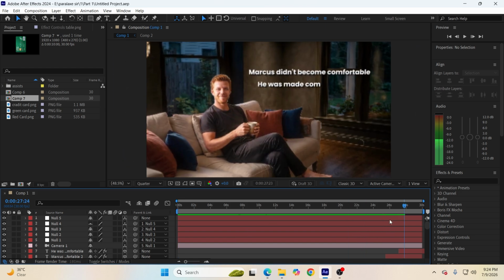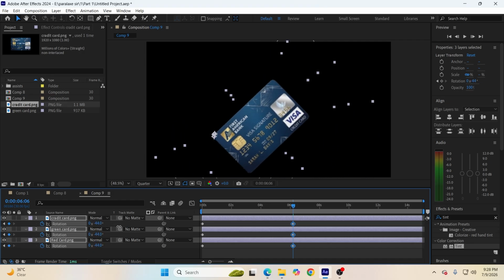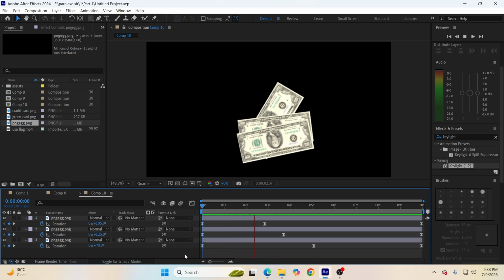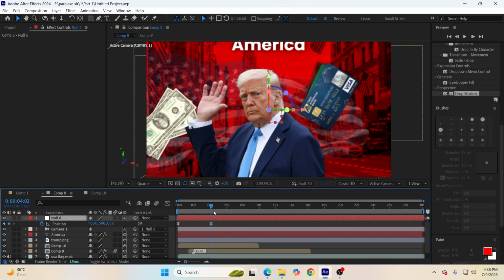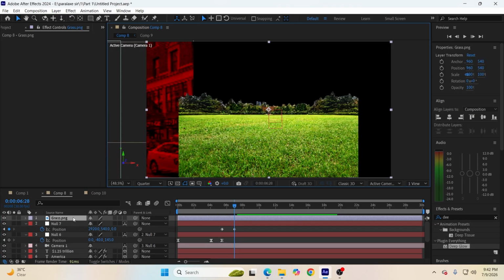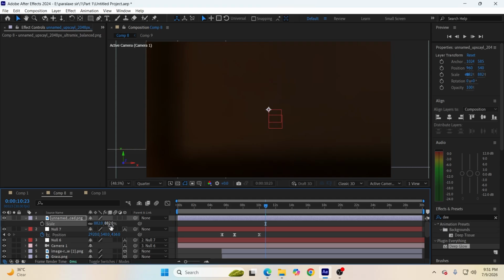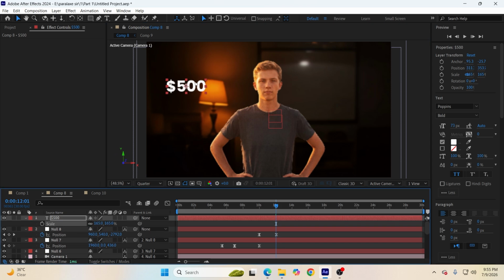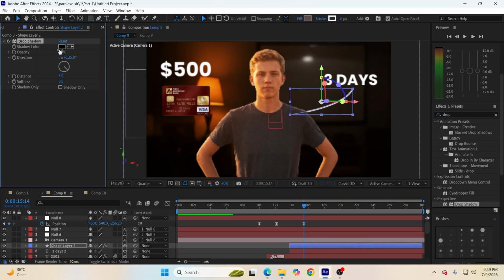Learn MagnatesMedia Documentary Style in 2026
In this video, I break down how to create that cinematic MagnatesMedia-style documentary look in After Effects — animations, transitions, and a professional finish, explained step by step.

📌 Follow for more editing tutorials, tips, and documentary-style content!

Every contribution helps me create more free tutorials.
🛠️ Software Used
• Adobe Photoshop

📁 Practice Files: Download the footage and project file used in this tutorial to follow along:  Chack 1st Comment pro Project File

Processor (CPU)AMD Ryzen 7 5800X
Graphics Card (GPU)NVIDIA RTX 2070
RAM32GB DDR4
Storage (NVME)256GB
Storage (HDD)1TB
Monitor2K Display